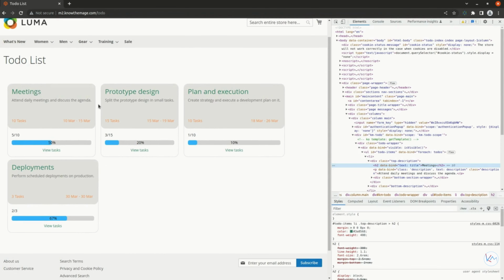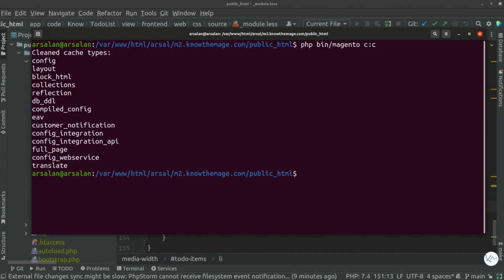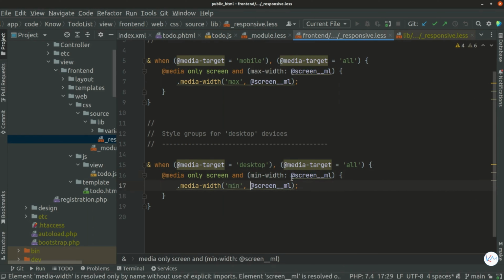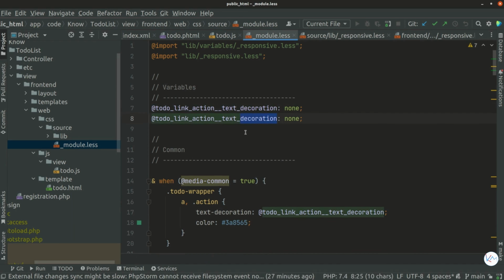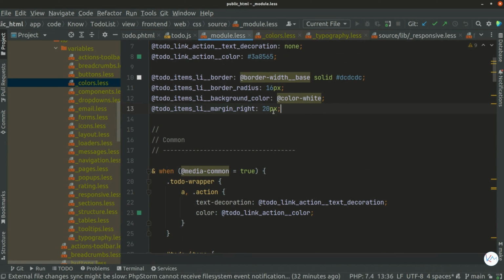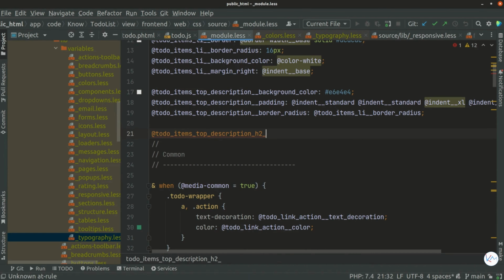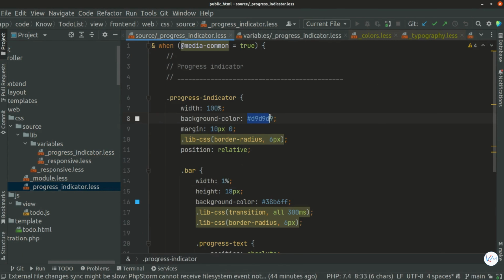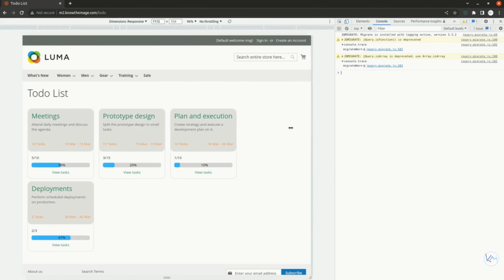To-do list | Part 03 - Working with variables in LESS | Projects in Magento 2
In this video we will work with creating variables and using them inside the styles. We will explore about creating custom style groups for media-with mixins and use them for media queries.

Chapters:
0:00 Introduction
0:30 Create custom break-point variable and use in media query
1:31 Magento pre-defined breakpoints
1:49 Understanding and using .media-width mixin
2:52 Custom style groups
4:44 Using custom media-width mixin
6:00 Creating and using custom variables
12:02 Separating the progress bar indicator into another LESS file
12:35 Create a separate custom variables file for progress bar indicator